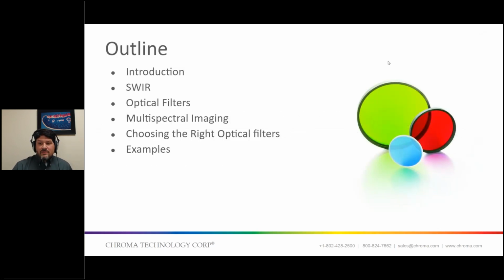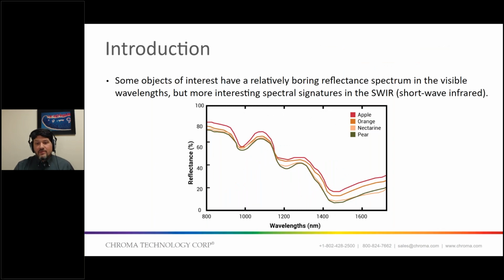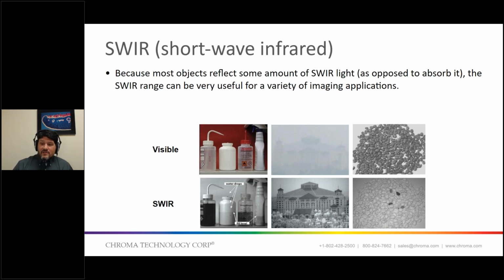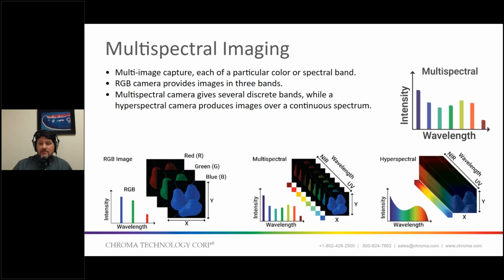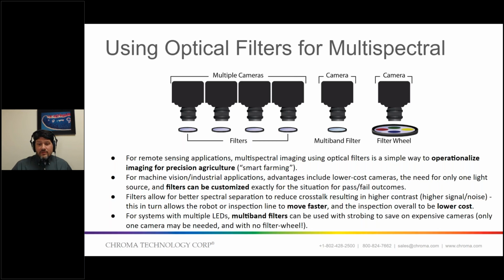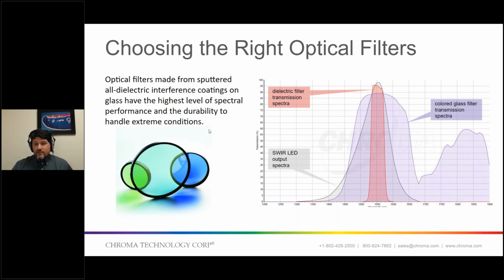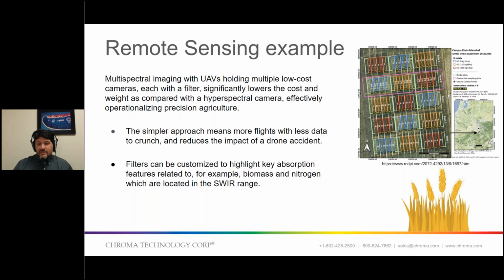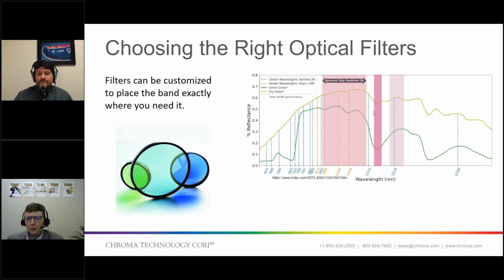Webinar - Multispectral SWIR Analysis Choosing the right solution and appropriate filters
Chroma Technology's webinar, “Multispectral Imaging in the SWIR with Optical Filters”, presented by John Atkinson at the Vision Spectra 2022 conference. John’s research demonstrates the immense, practical value of optical filters in providing a more cost-effective solution in machine vision systems to hyperspectral imaging. Utilizing optical filters in the SWIR range, like those made by Chroma, in various multispectral applications enhances contrast and allows machine vision systems to clearly differentiate between targets in inspection in settings that would otherwise require expensive, hyperspectral systems.